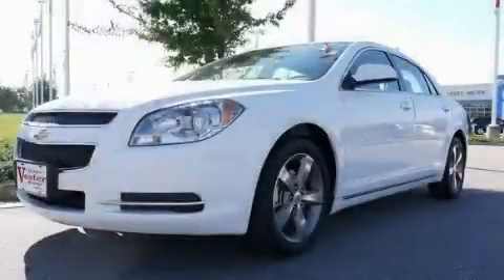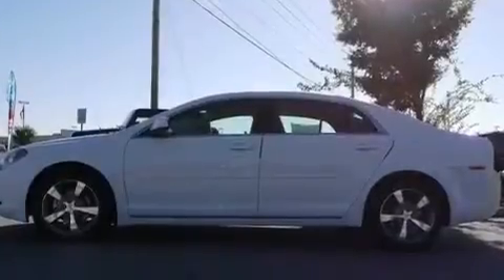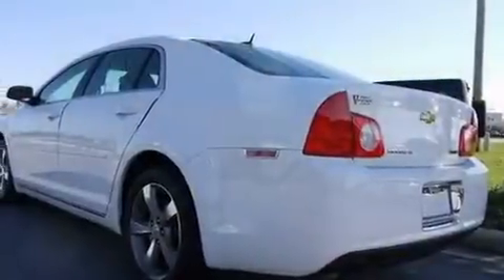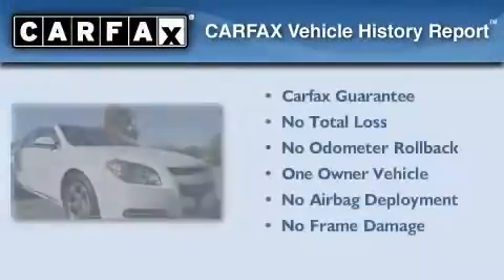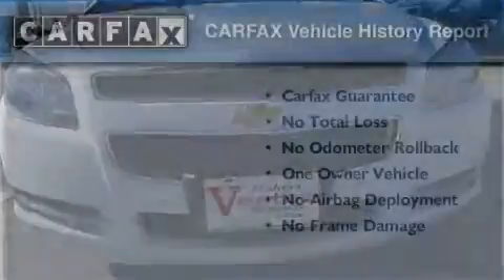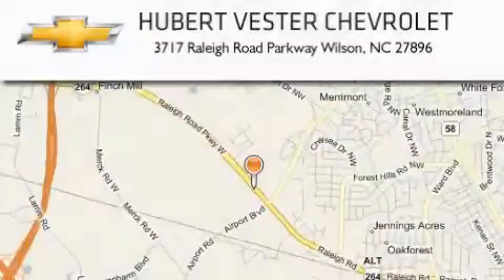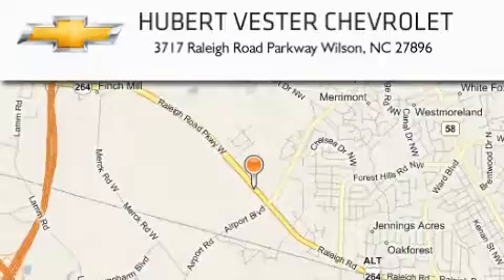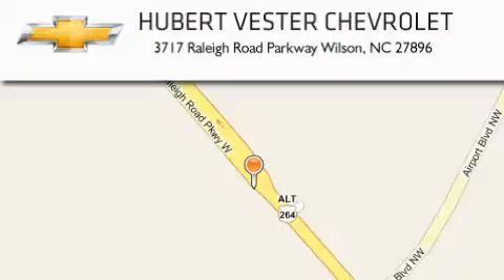2011 Chevrolet Malibu Certified Roanoke Rapids NC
Year: 2011
 Make: Chevrolet
 Model: Malibu
 Engine: Gas/Ethanol 4-Cyl 2.4L/145
 Trans.: Automatic
 Exterior: Summit White
 Miles: 2,701
 Interior: Titanium

 Used 2011 Chevrolet Malibu Wilson NC